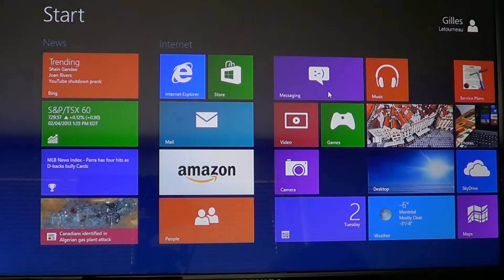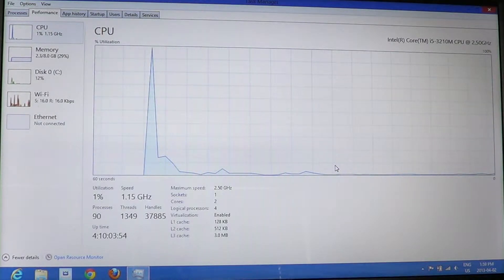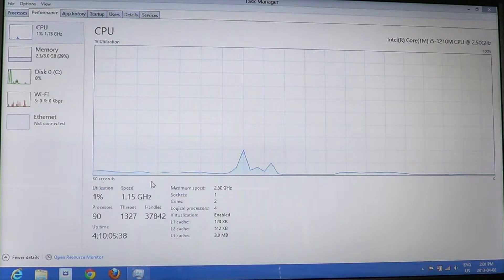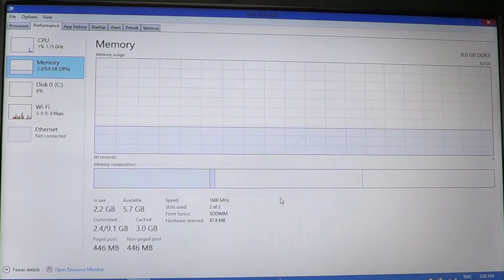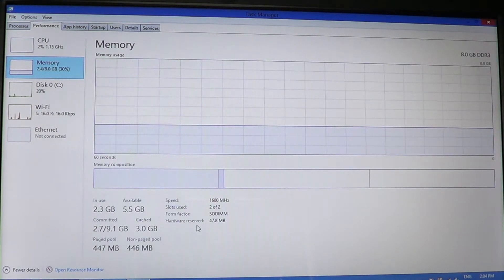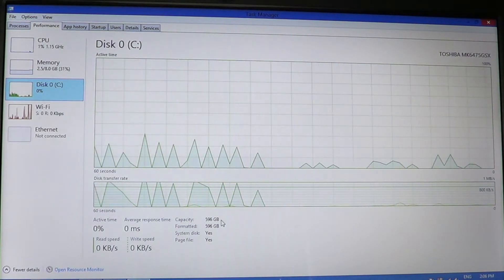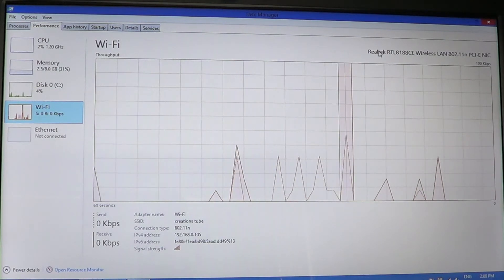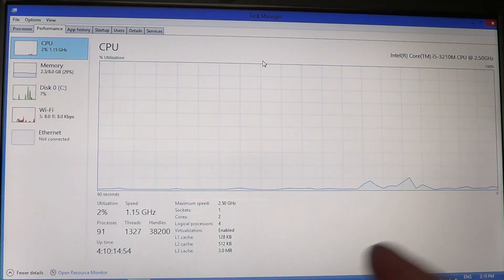Windows 8 - Task Manager explained - Performance tab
Tutorial and troubleshooting ..   task mananger explained